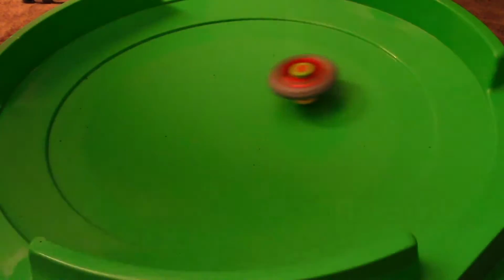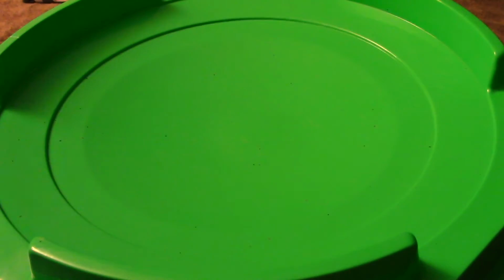Phantom Orion B:D V.S. Flash Sagittario 230WD HYPERBLADES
Battle between the hunters - NOW IN FRUTY-LISIOUS COLORS!!!